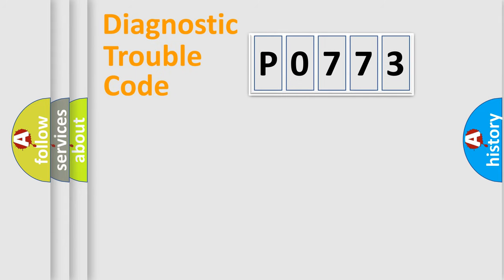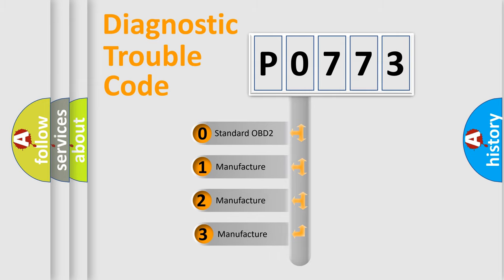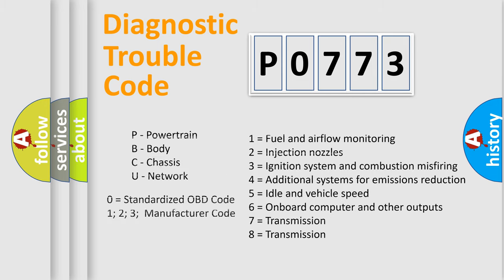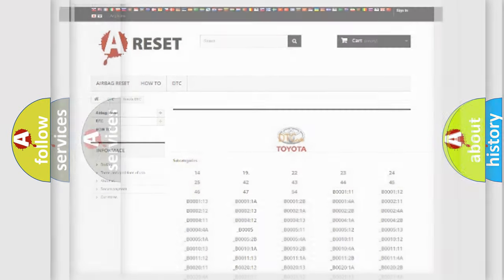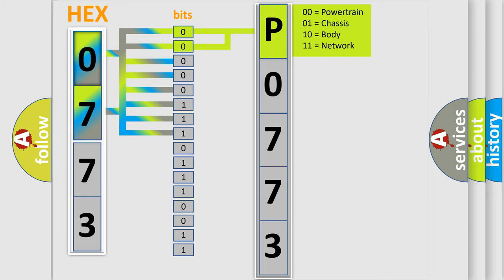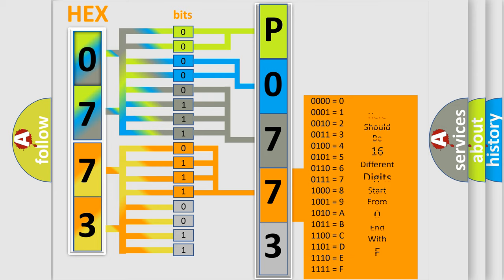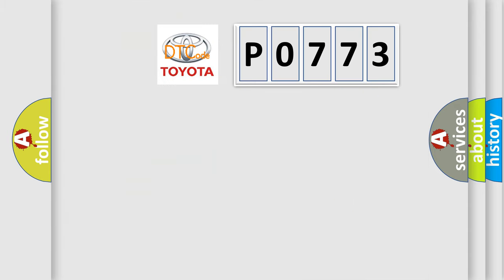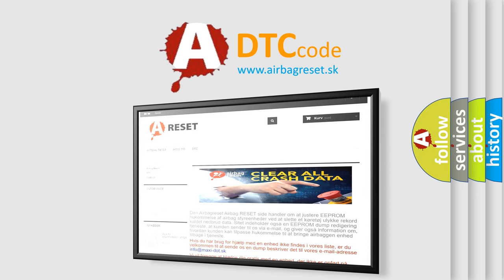DTC Toyota P0773 Short Explanation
Contents:
0:21 Basic DTC analysis according to OBD2 protocol standard.
1:48 Insight into programming
2:58 A diagnostically understandable description of the Diagnostic Trouble Code
3:05 Basic error definition

Make:
Toyota
Code:
P0773
Definition:
N or A
Description: